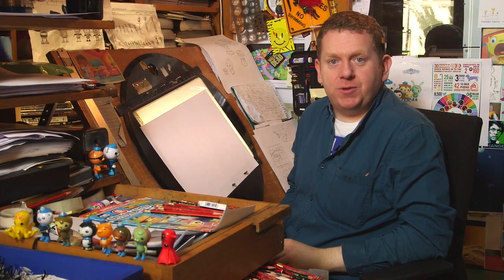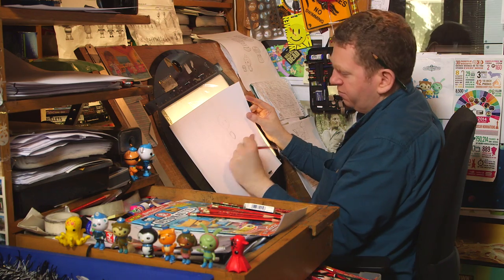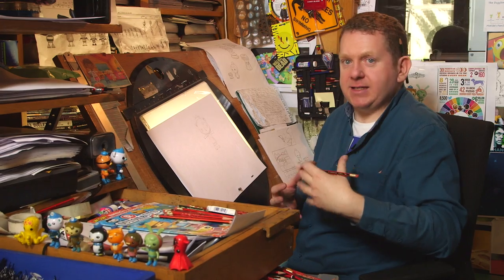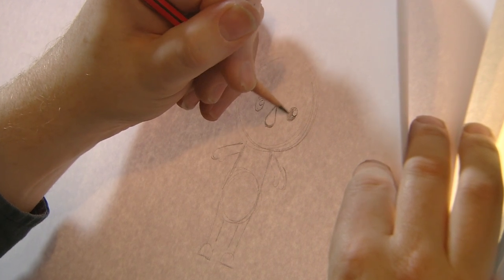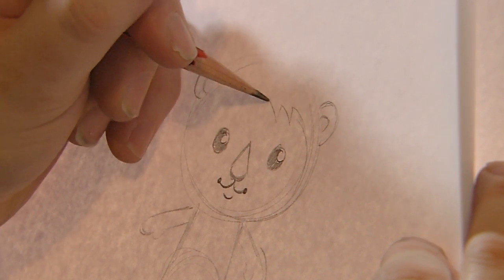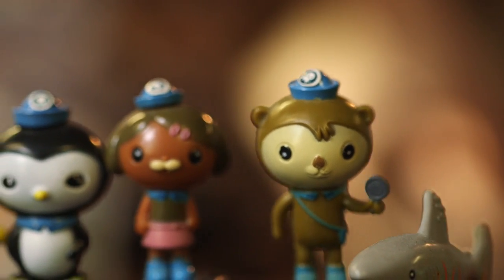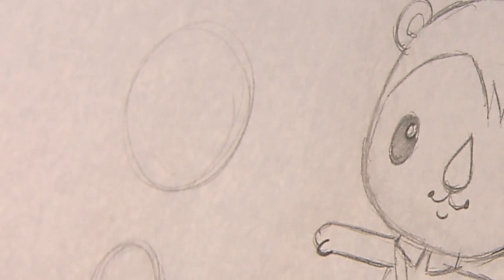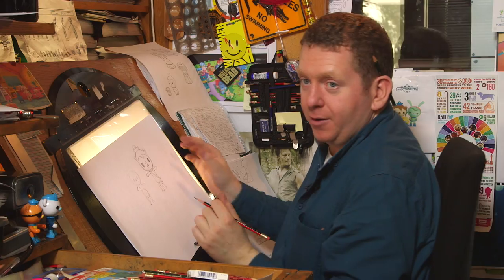Draw With Derek | Shellington from the Octonauts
Brown Bag Films' 2D Artist Derek Horan shows you how to draw Shellington from the Octonauts!